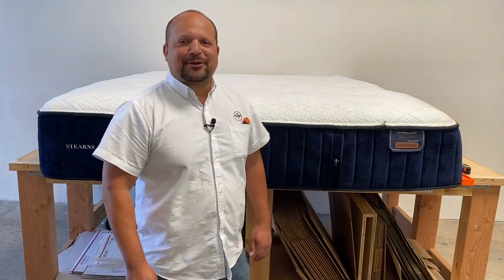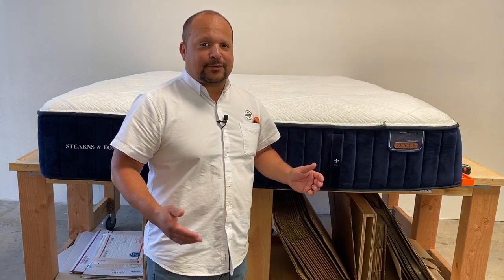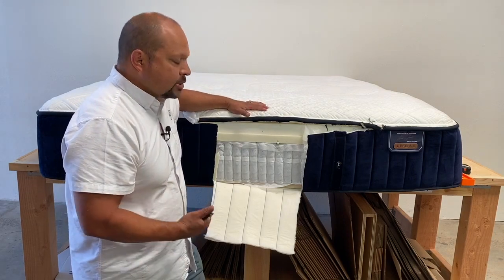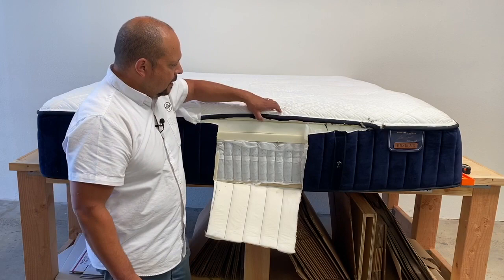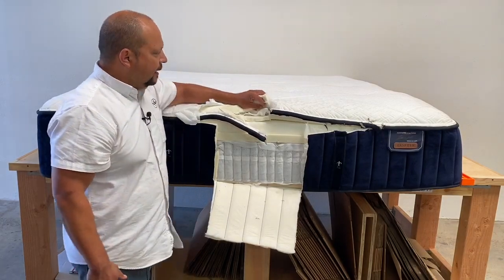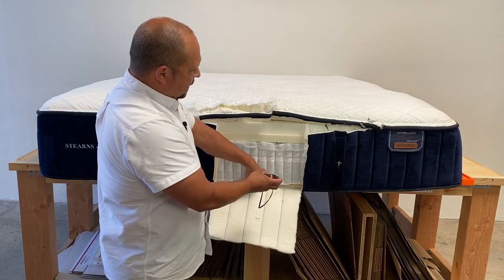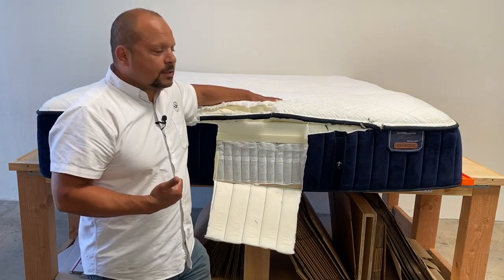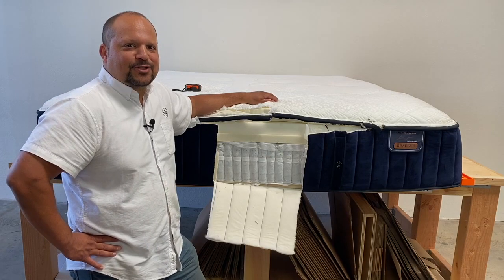The Anatomy of a Mattress: Stearns and Foster Reserve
What's Inside a $4000 dollar Stearns and Foster Mattress!?

1 in Miramar @ 7919 Silverton Ave. Ste 412, San Diego 92126